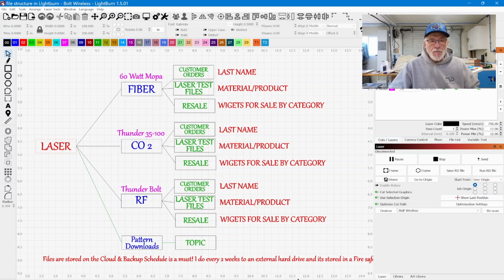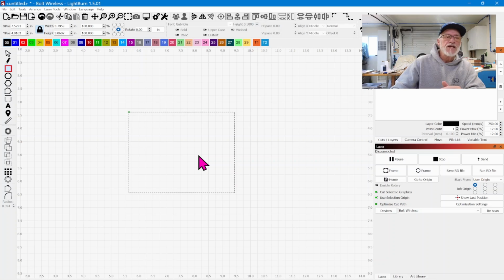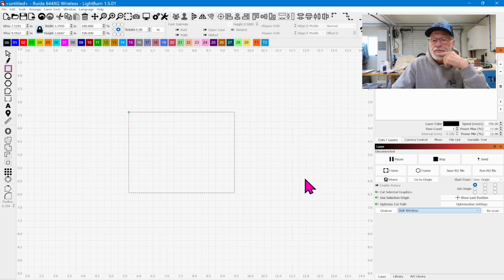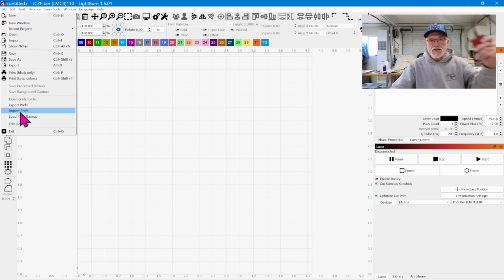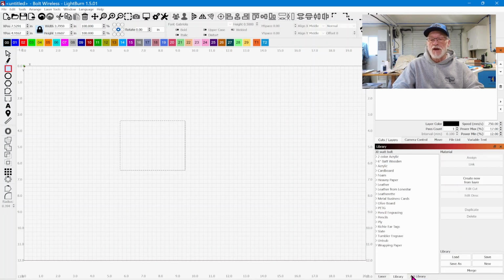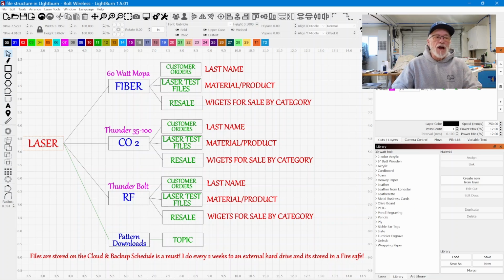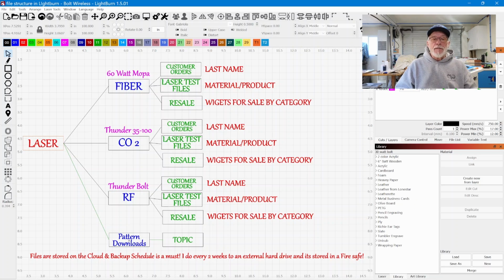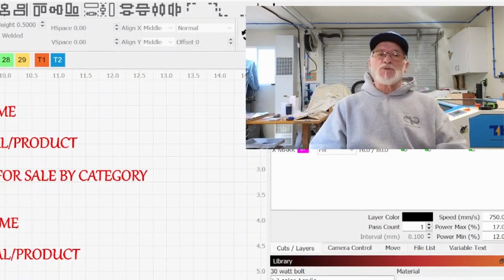Backup important files and settings in your LightBurn software. Generate a solid file structure too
Backing up your setting in lightbun and generating a streamlined file structure is critical to an efficient business. Fallow along with me while I show you all the different area in Lightburn you need to back up. Think to your self what happens if my hard drive fails? Will it be a minor inconvenience or a major issue that could cripple your business!

00:00 - Start
00:07 - Why this video is so important!
03:54 - How to Export critical setting as a backup
13:20 - File structure example for efficient order use!
18:28 - Have a SSD backup handy!